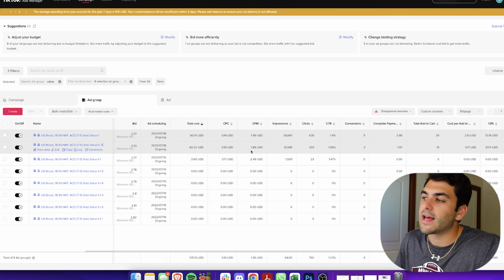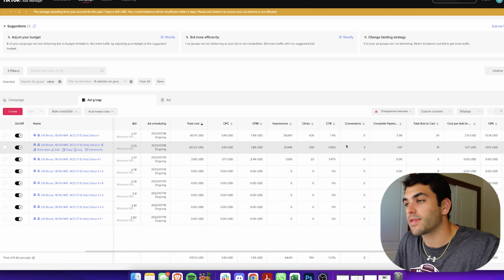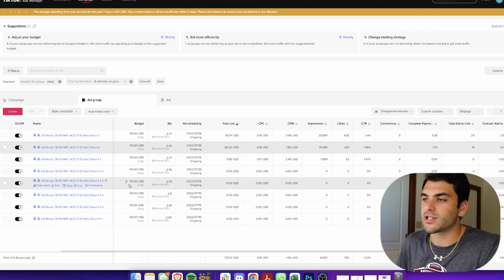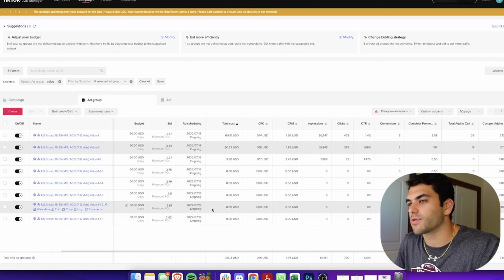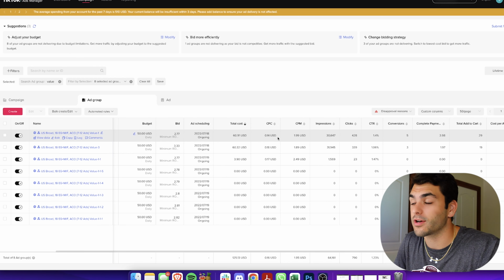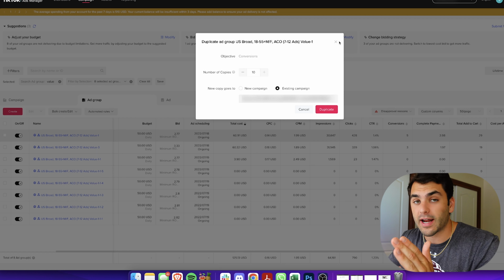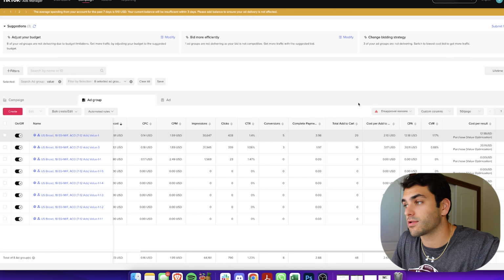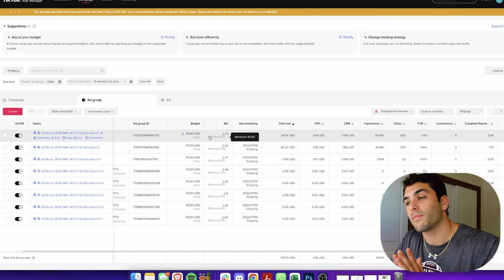Tik Tok Ads Value Optimization Strategy (NEW 2022)